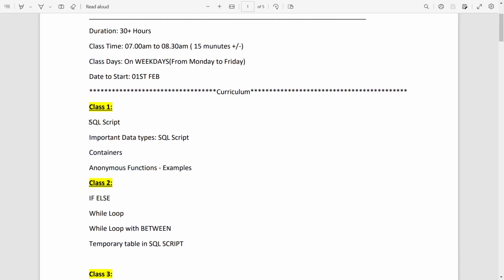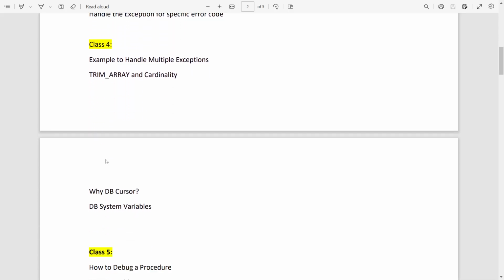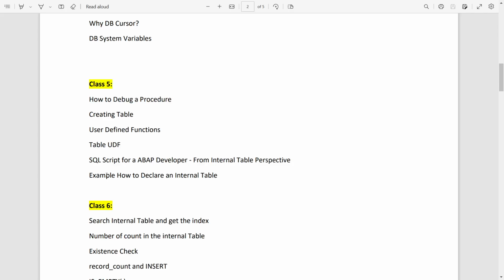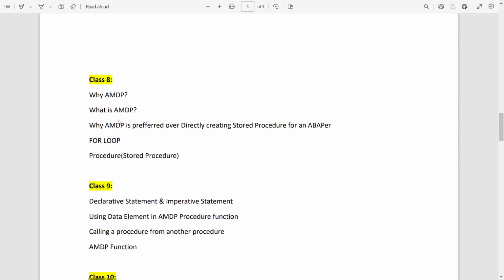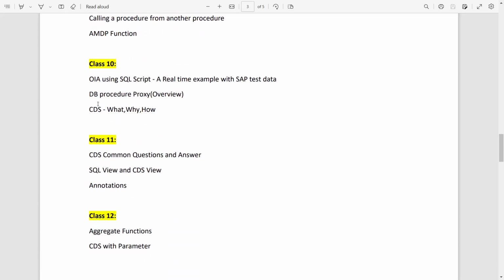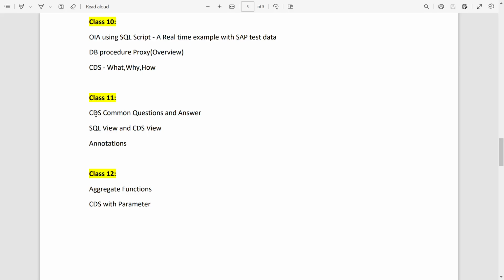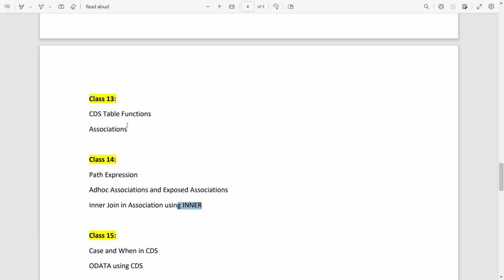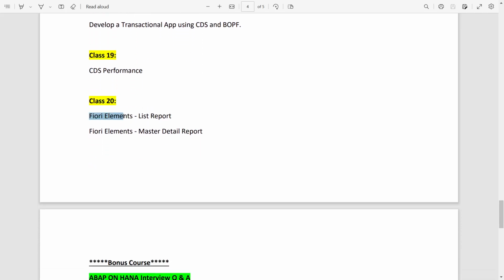SQL SCRIPT, AMDP AND CDS MASTERY LIVE COURSE | 1ST FEB 2023 | ESSENSCE OF ABAP ON HANA|ADVANCE ABAP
I am starting a new Live Batch for SQL SCRIPT, AMDP AND CDS Mastery from 1st Feb.